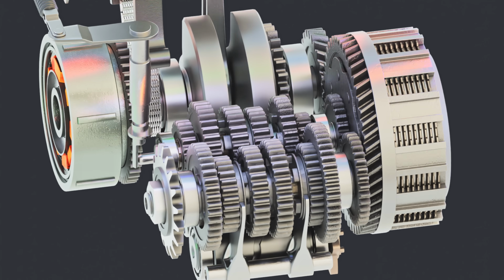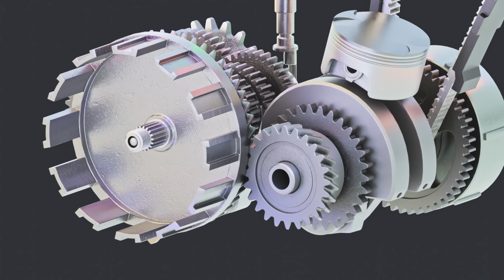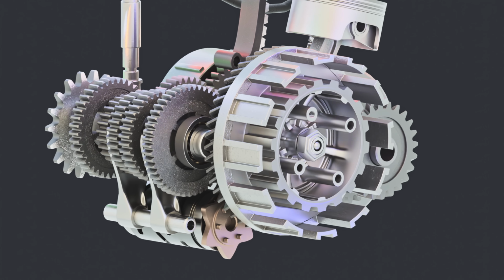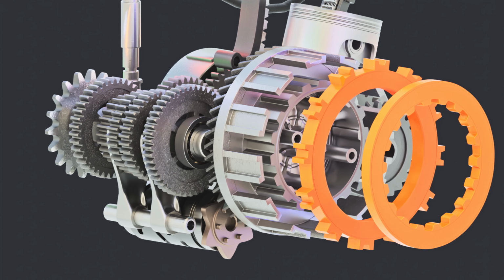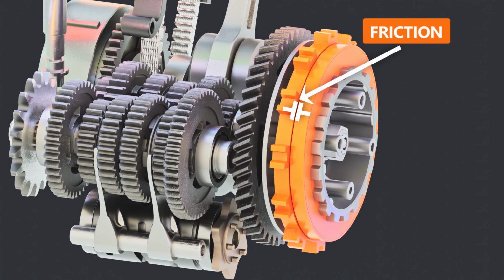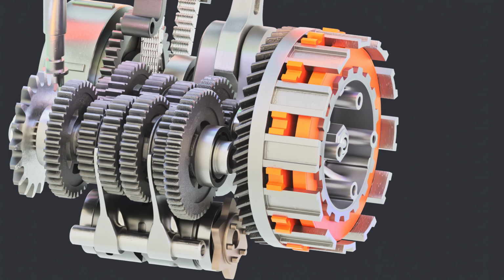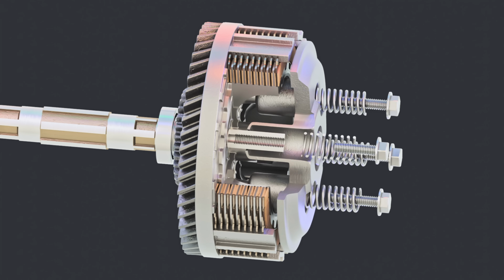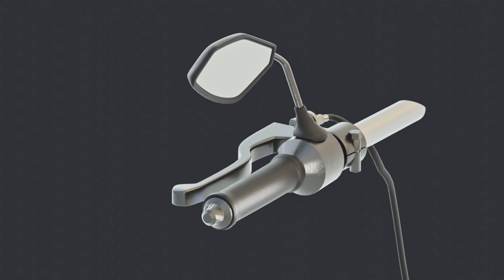How a Motorcycle Clutch Works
This video explains the working principle of a typical motorcycle clutch with relevant animations and explanations.

VO: PaulMelville.com